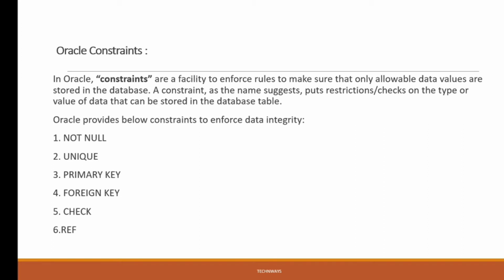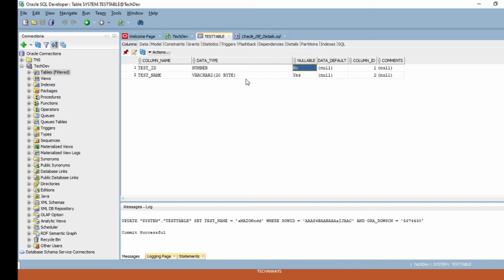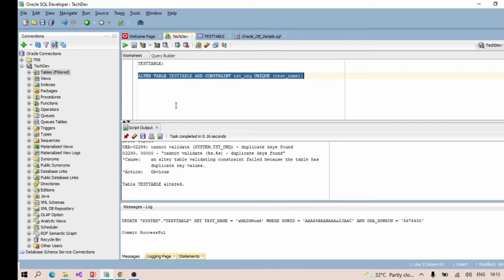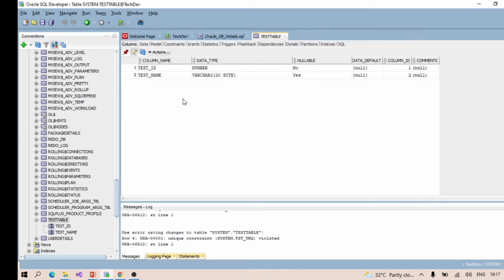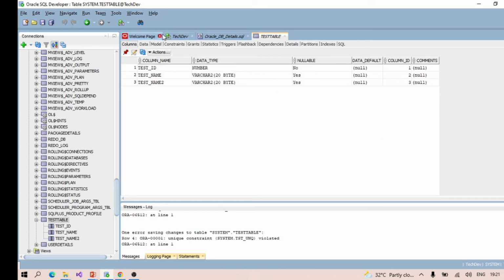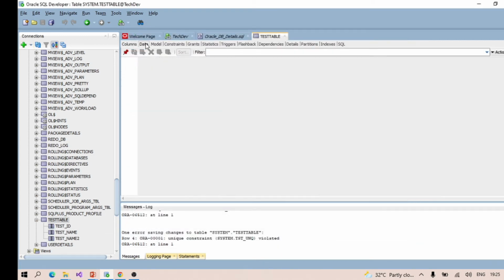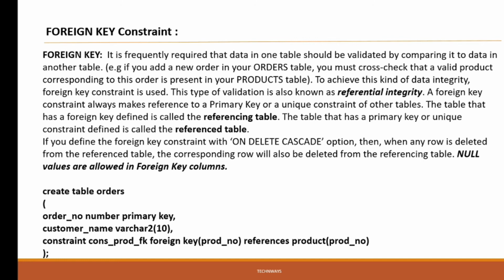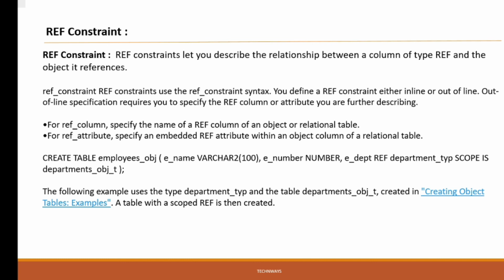Oracle constraints | Unique Primary Foreign keys | CHECK REF Constraints | Database | DBA | PLSQL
We have explained all constraints  and shown how we can implemet the constraints in oracle. We explained unique key, primary key, foreign key ,check constraints, ref constraints. this video is very much important if you want to understand constraints from bergining.
What to learn:

What is Oracle Constraints?
What are NULL and NOT NULL constraint?
What are UNIQUE key, PRIMARY key and FOREIGN key constraint?
What is CHECK constraint?
What is REF constraint?